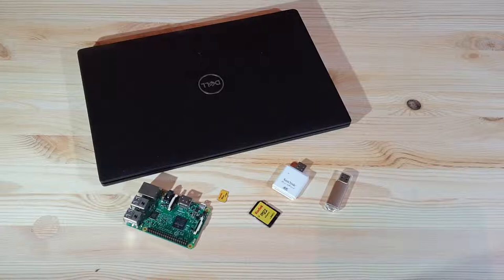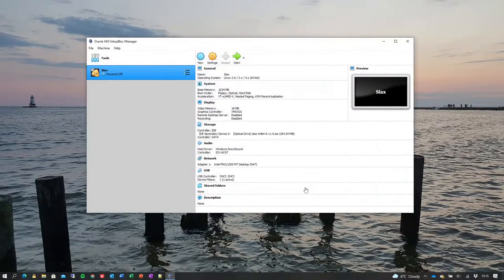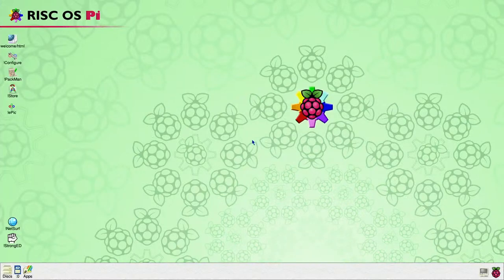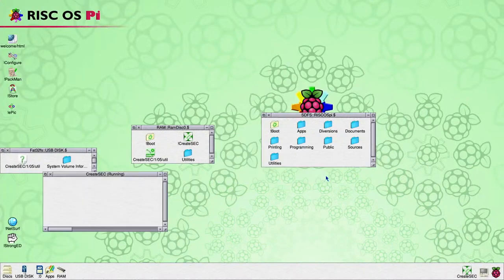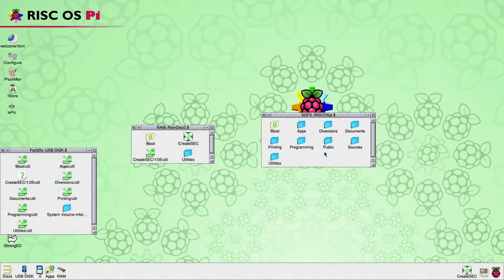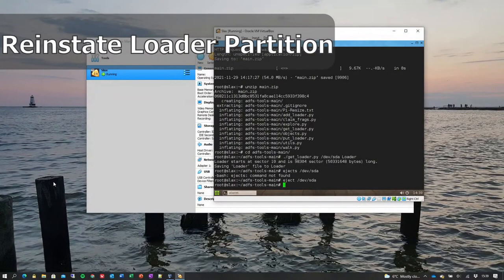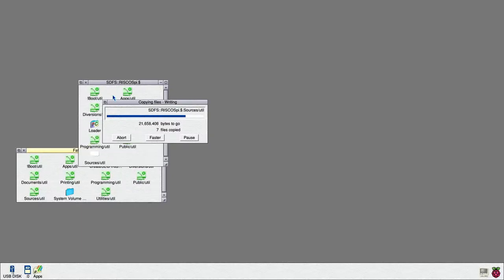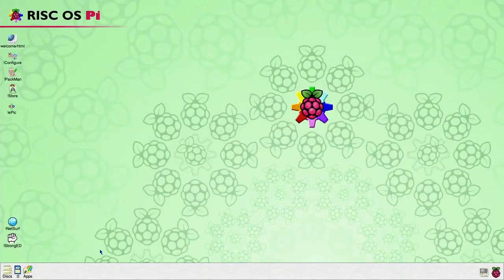How to resize a RISC OS SD Card for Raspberry Pi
How to resize a RISC OS SD Card for Raspberry Pi using Chris Johns' ADFS Tools.

This video covers the resizing of the RISC OS Pi SD Card image to allow the full capacity of the SD Card to be available for use on your Raspberry Pi.

Creation of a RISC OS Pi SD Card image is covered in the following video:

00:00 Intro
00:13 Collecting the Hardware
00:46 Download CreateSEC Application
01:24 Prepare Fat32FS
02:25 Launch Linux VM
04:04 Download ADFS Tools
04:45 Extract Loader partition
05:23 Backup current data
11:45 Format SD Card
13:05 Reinstate Loader partition
14:16 Restore to SD Card
17:45 Restart RISC OS
18:17 Outro

Commands used in Linux VM:
Change keyboard layout: 'setxkbmap -layout gb'
Extract Loader partition: './get_loader.py /dev/sda Loader'
Restore Loader partition: './put_loader.py /dev/sda Loader'
Claim space used by Loader partition: './claim_frags.py /dev/sda'
Add Loader partition into ADFS map: './add_loader.py /dev/sda'
Eject SD Card: 'eject /dev/sda'